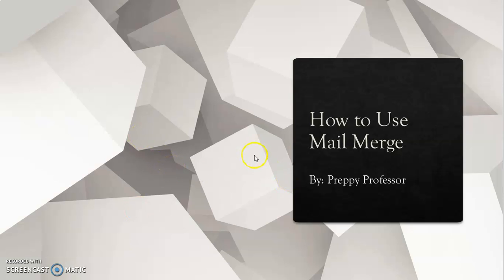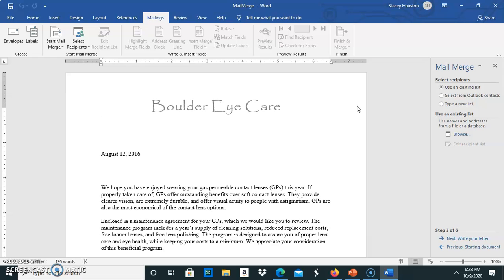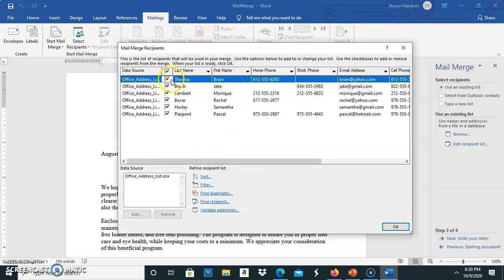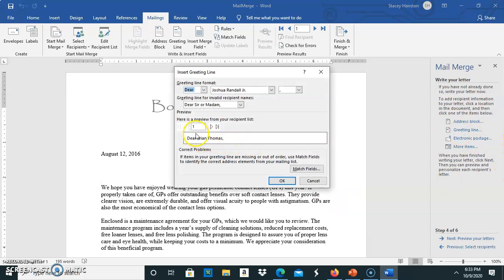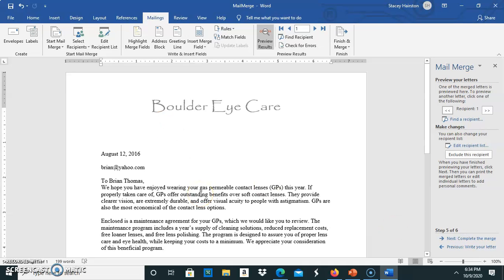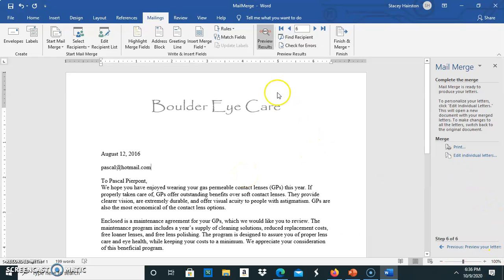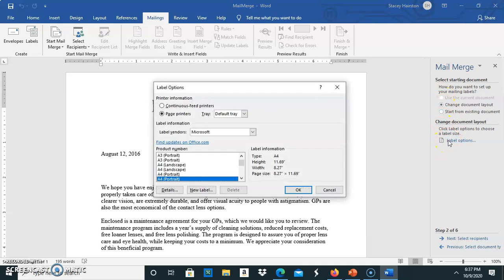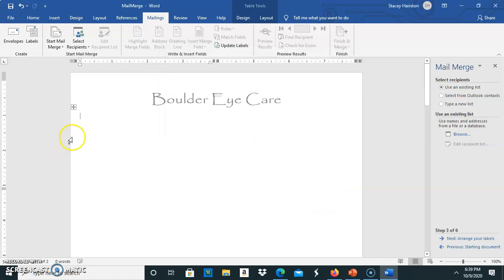How to use Microsoft Word Mail Merge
This video provides a tutorial of how to use mail merge in Microsoft Word.  This video also shows you how to upload an excel document to use as a data source.